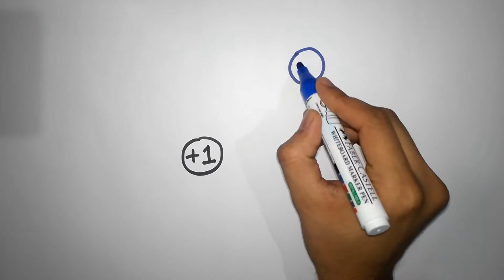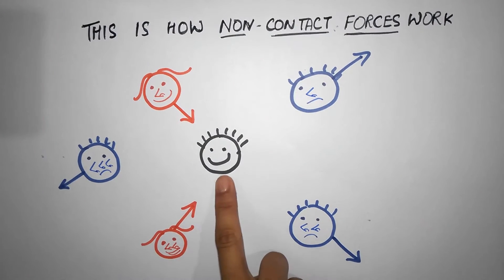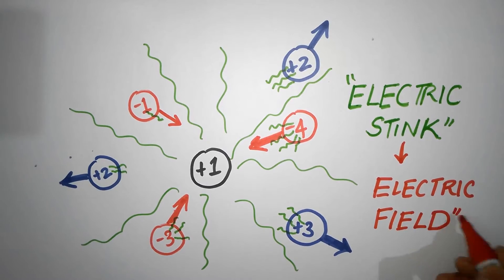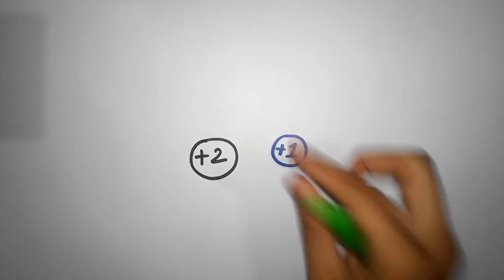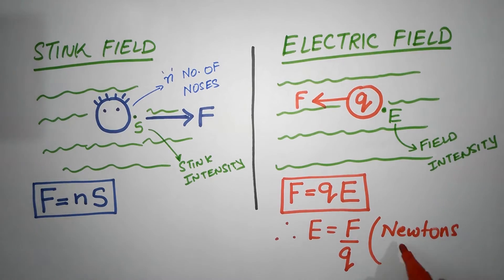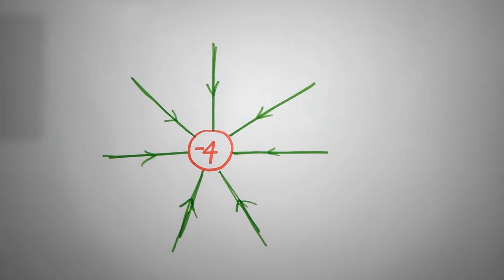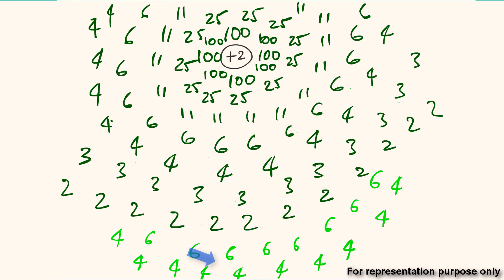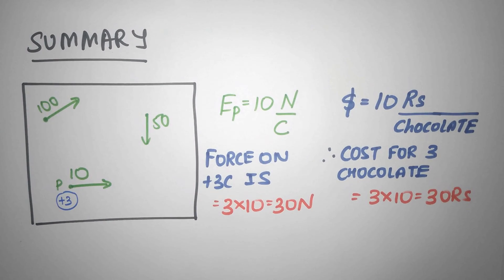What is Electric Field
Fields are one of the most abstract concepts there is. They are used very often in physics, and getting an intuitive understanding of it is a must to appreciate the theories of electromagnetism and optics.

So I give you an analogy which is not very accurate, but helps me get some intuition behind the field. So enjoy :)